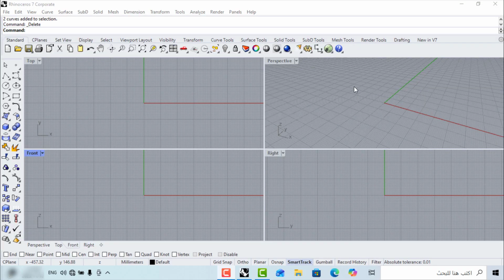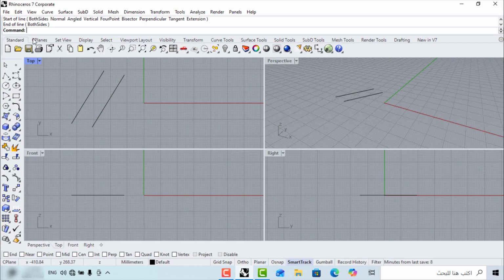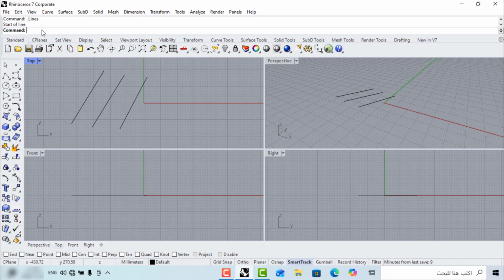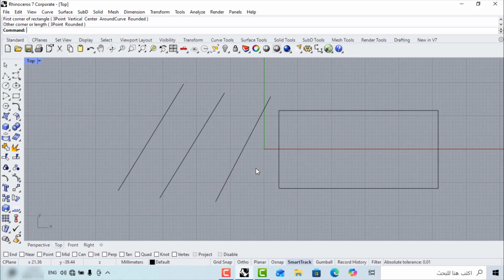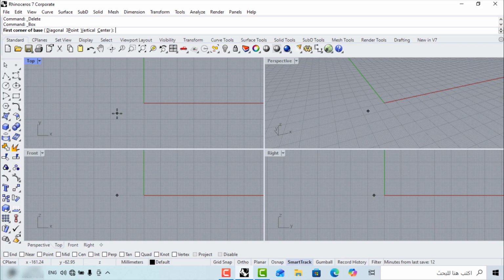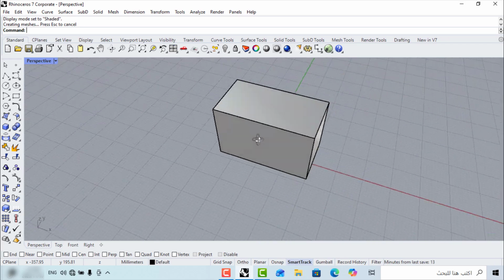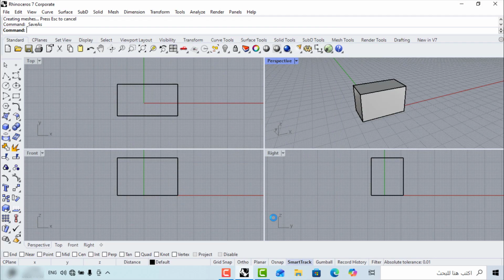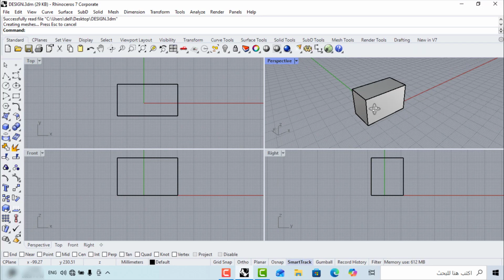Rhino Lesson 1: A Quick Look Into the Interface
Welcome to Lesson 1 of the Rhino 3D beginner series!
In this video, we take a quick look into the Rhino interface and explore the main tools, panels, and navigation options you need to know before starting your modeling journey.
Whether you're completely new to Rhinoceros or just refreshing your knowledge, this lesson will help you understand the workspace and get comfortable with the essential features.